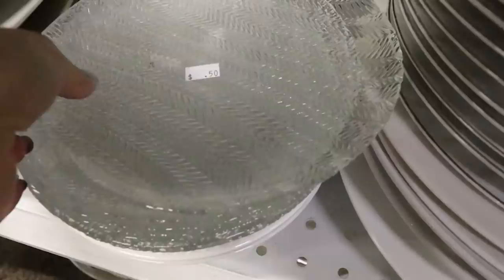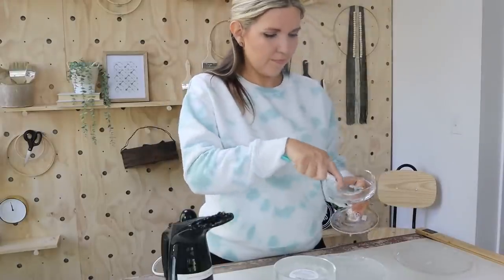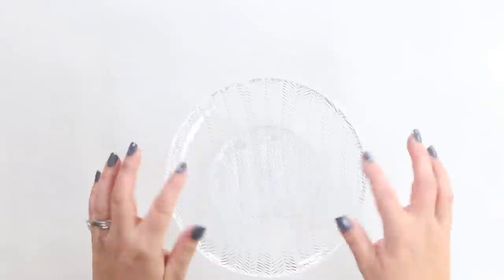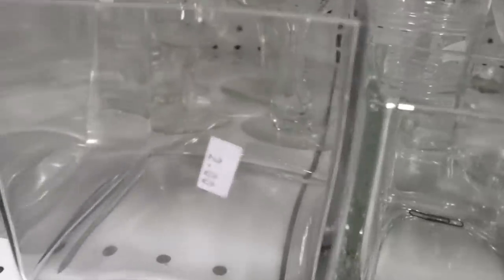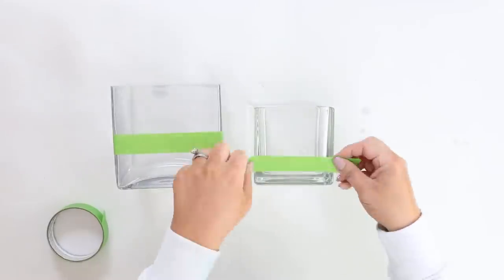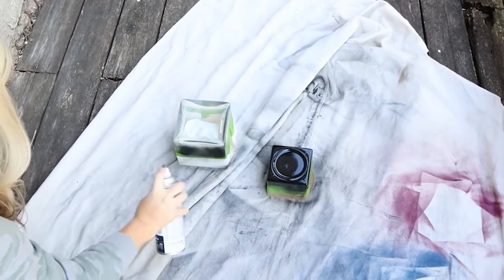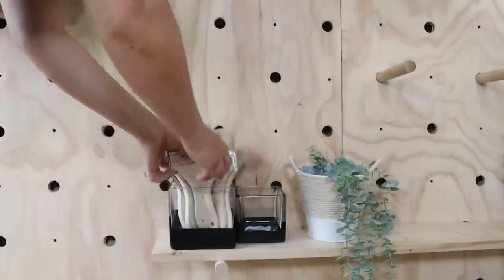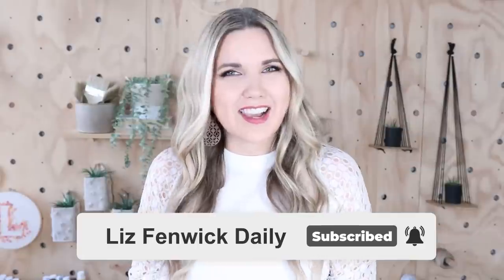The Easiest Home Hack Ever!